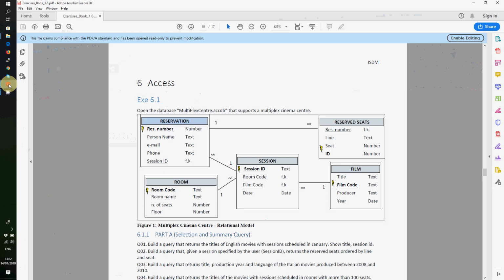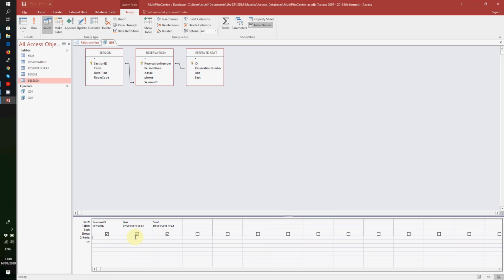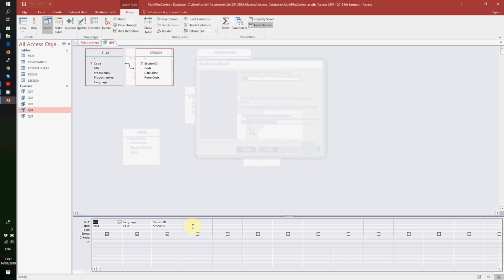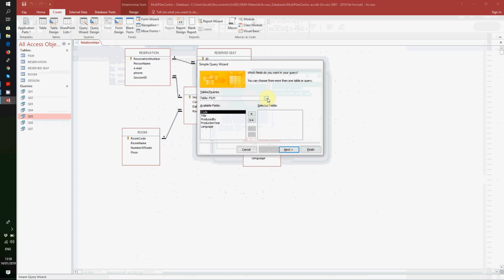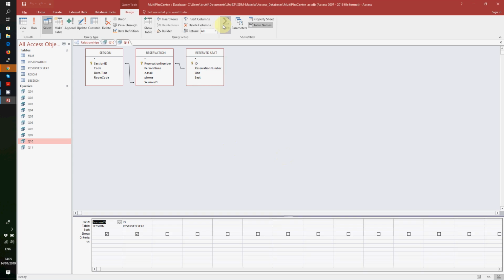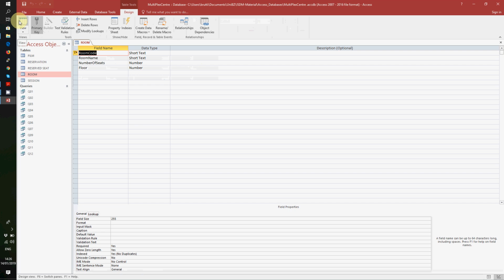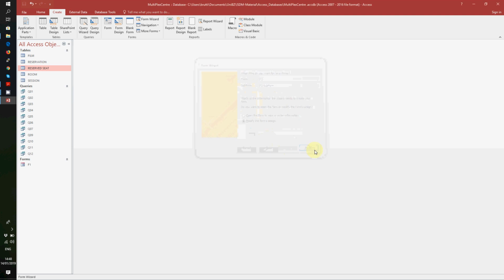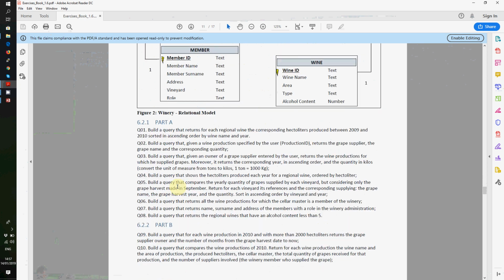AccessExe6 1 27006